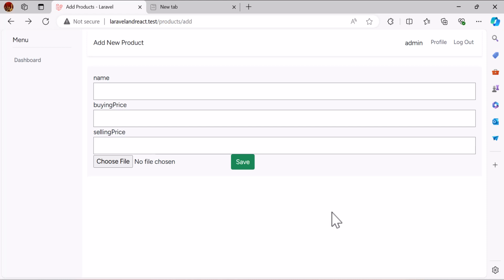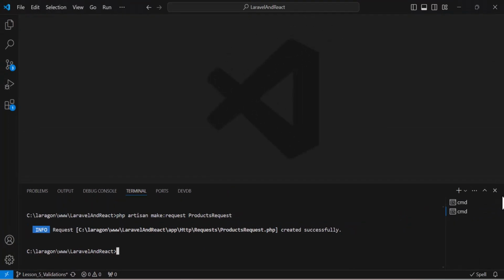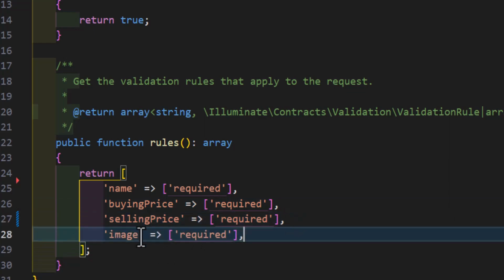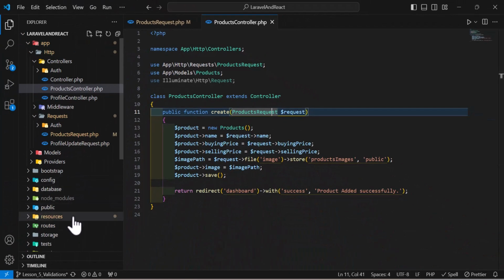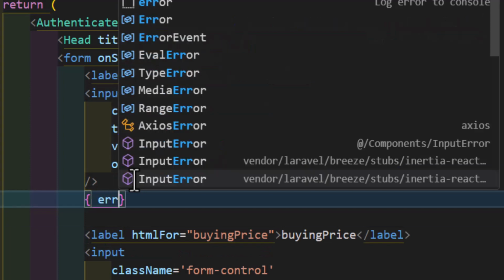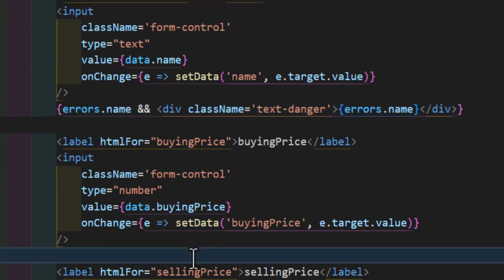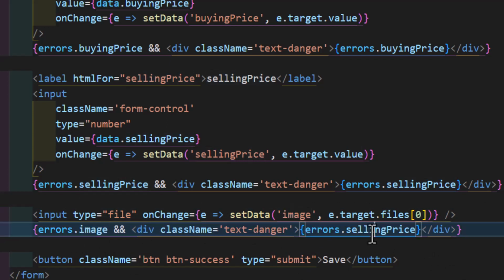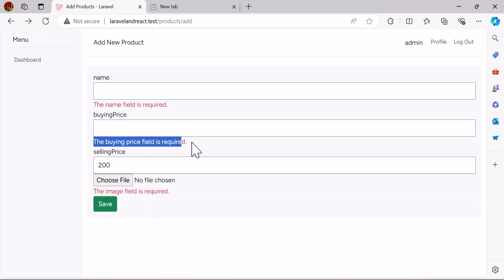Lesson 5 Laravel Inertia React Validations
In this video, we are going to learn about Laravel and React, and how to connect these two powerful technologies using Inertia.js. If you are a full-stack developer working on a Single Page Application (SPA), instead of creating separate projects for the backend and frontend, it's more efficient to use Inertia.js and work within a single codebase. This approach streamlines your development process and keeps your project organized. Let's dive in and see how it's done!